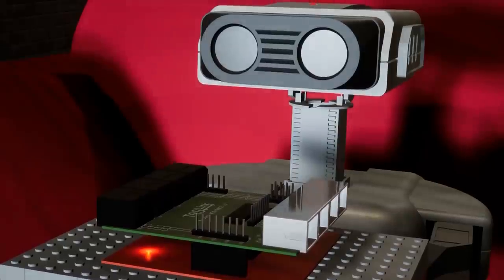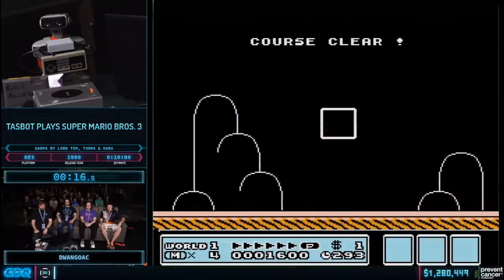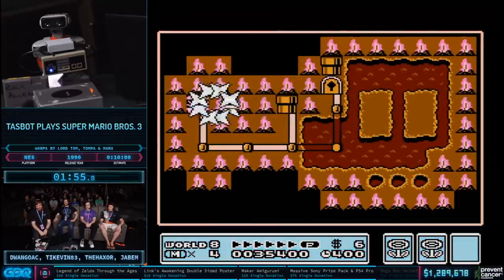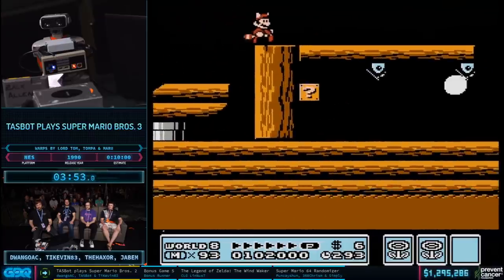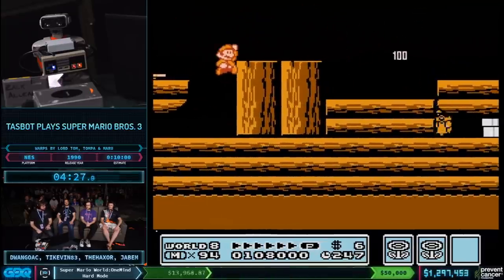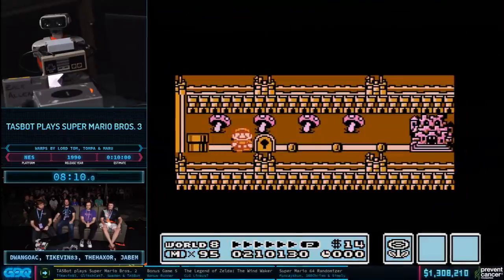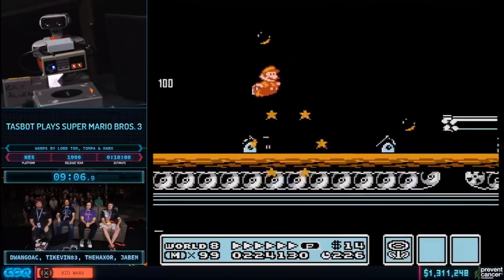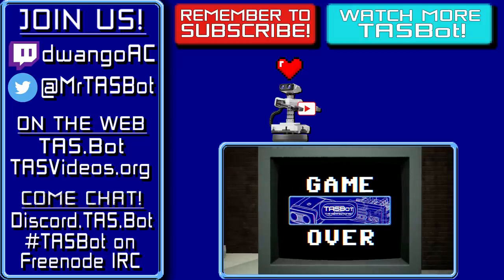TASBot warps through SMB3 as presented by TiKevin83 at AGDQ 2020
In 2003 Morimoto's legendary "super mario bross3 time attack video" [sic] was released showing SMB3 beaten in 11:03. Lord Tom, Maru and Tompa manage it in 10:24 as presented by TiKevin83 at AGDQ 2020 with commentary by TheHaxor and Jabem plus Raelcun as host.

For AGDQ 2020, I (dwangoAC) gave TiKevin83 his chance to shine and he did not disappoint. I performed only the intro and outro with everything else handled fully by TiKevin83 who performed initial content selection, identified commentators, and in general ran the TAS content at AGDQ 2020.

This run of SMB3 shows the game being beaten with warps but without resorting to ACE techniques. This could be considered a no major glitches category but the reality is that pretty much everything else is still on the table including bizarre wallclips and insane precision. Seeing as the game end glitch category is less than half a second long it's appropriate to avoid that for the sake of entertainment.

NES Super Mario Bros. 3 (USA PRG0) "warps" in 10:24.34 by Lord Tom, Maru & Tompa can be found on TASVideos

This video was posted with permission from Games Done Quick.